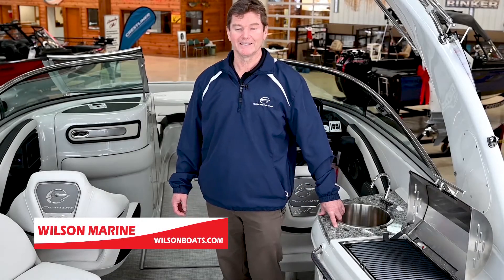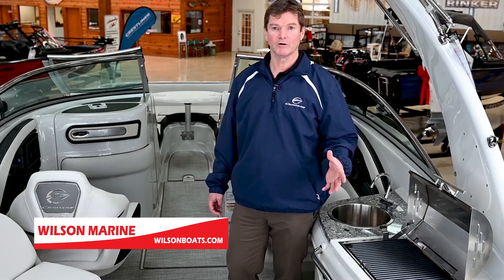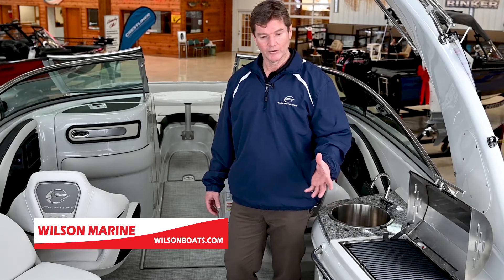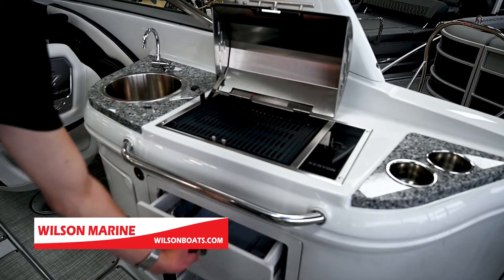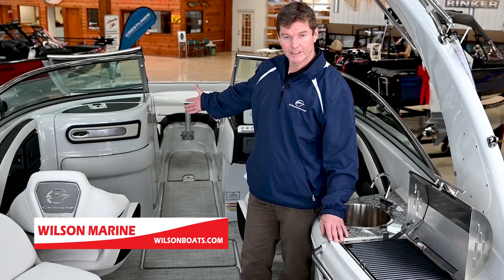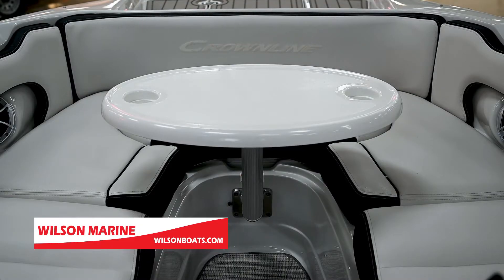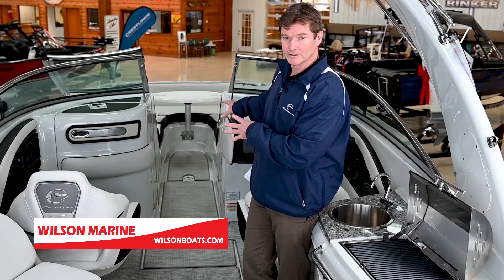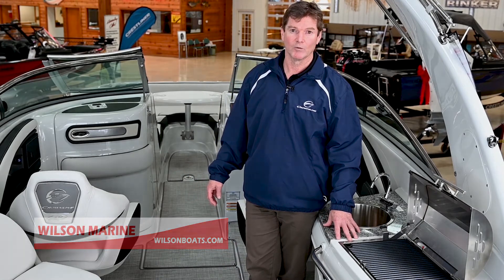2021 Crownline E 285 XS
Steve from Wilson Marine in Harrison Township walks us through Crownline's E285 XS!  For additional information visit wilsonboats.com.  Michigan's largest dealer.